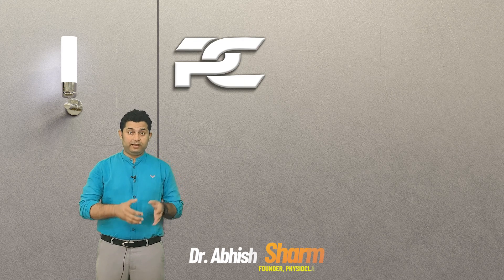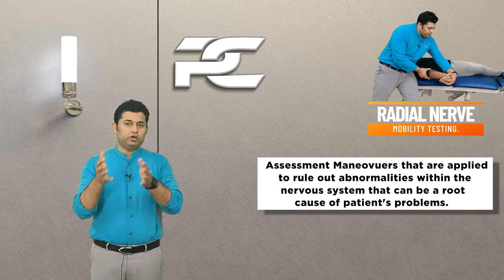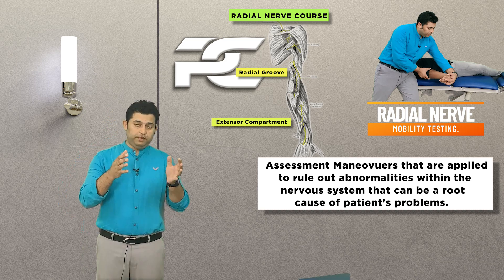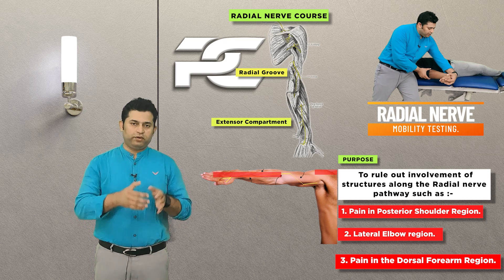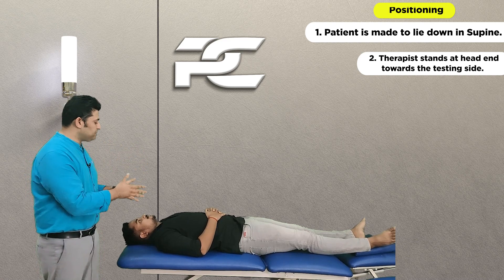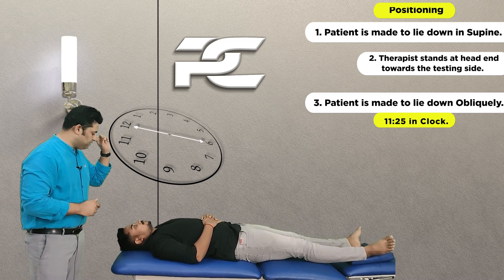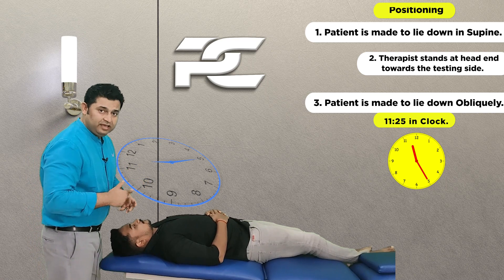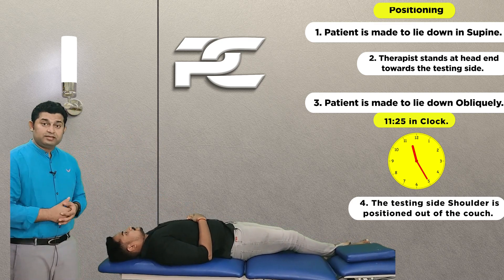RADIAL NERVE MOBILITY TEST FOR POSTERIOR SHOULDER PAIN / LATERAL EPICONDYLITIS / DORSAL FOREARM PAIN